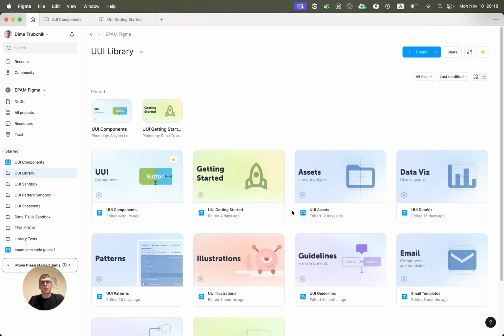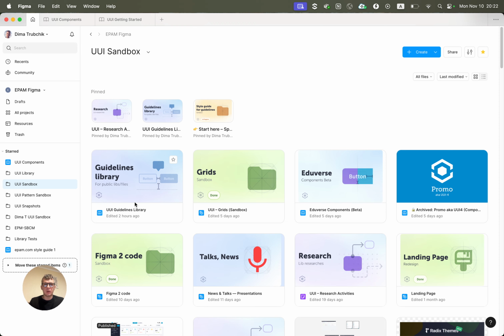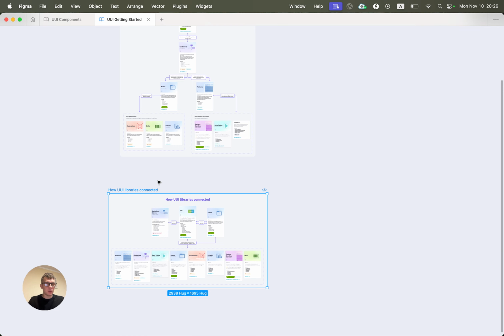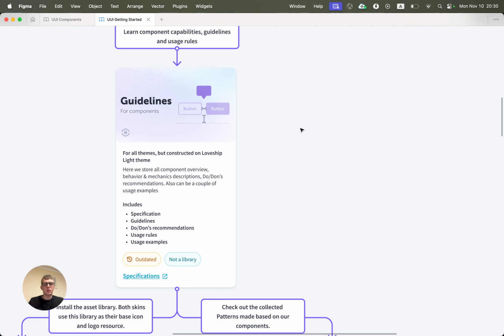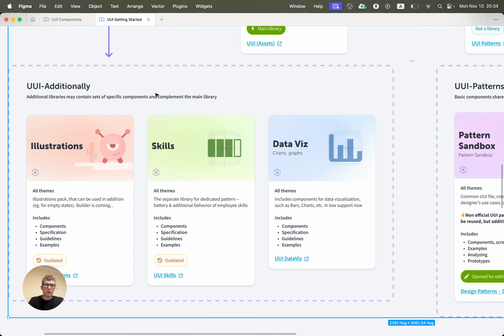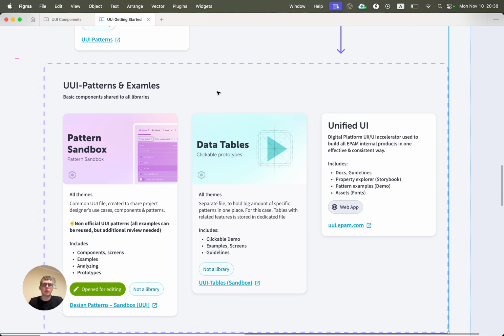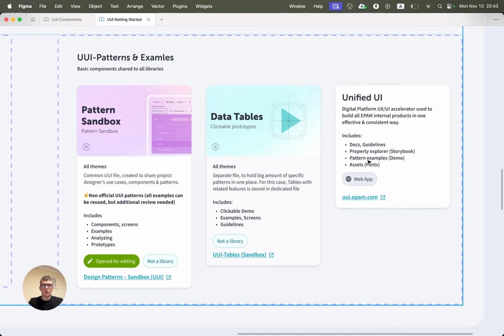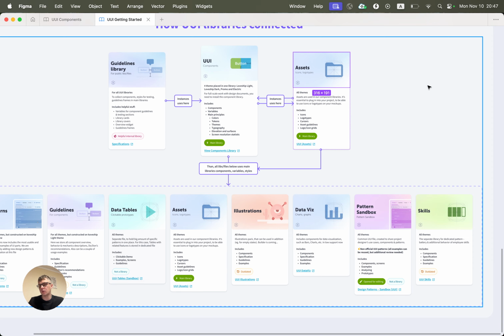Figma teams & libraries short overview – EPAM UUI design system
Join the 1st video in the series of EPAM UUI Figma capabilities.
EPAM UUI is an open source design system that is built for EPAM internal products

00:00 Introduction UUI Figma Teams
07:29 Libraries and files overview
26:29 How main libraries connected